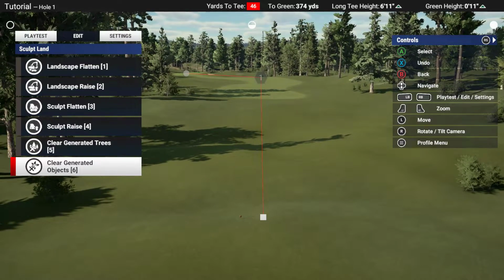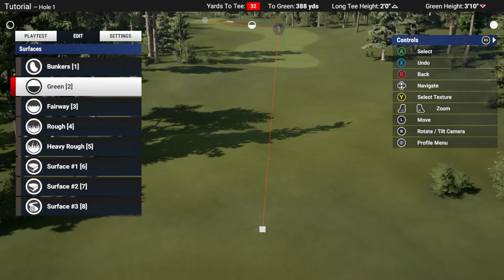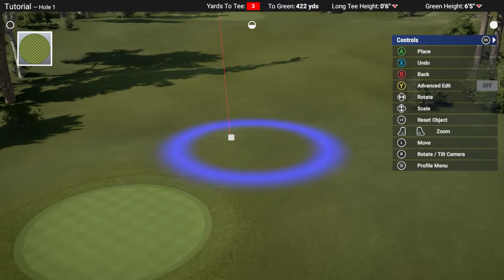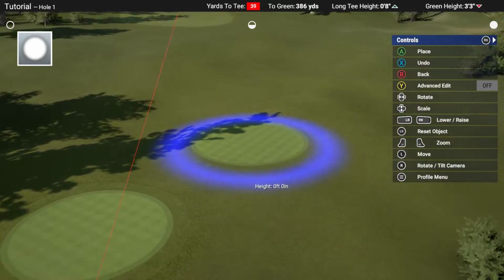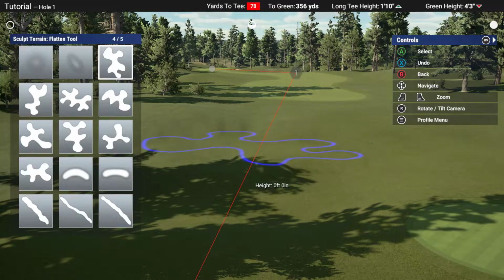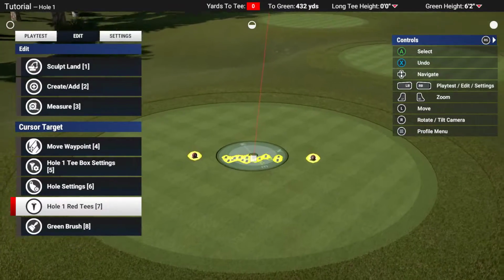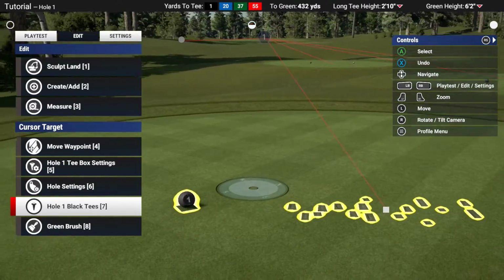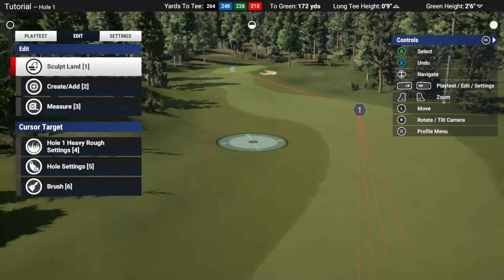TGC 2019 Course Design 101: Episode 5 - Tee Boxes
This tutorial covers how to lay multiple tee boxes, things to avoid and how to change tee colours and markers